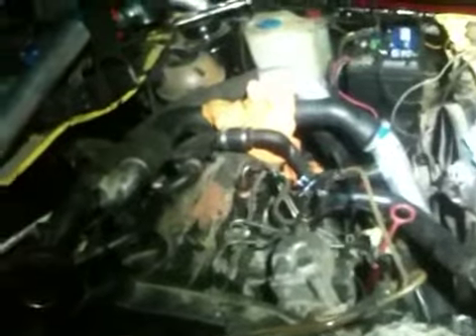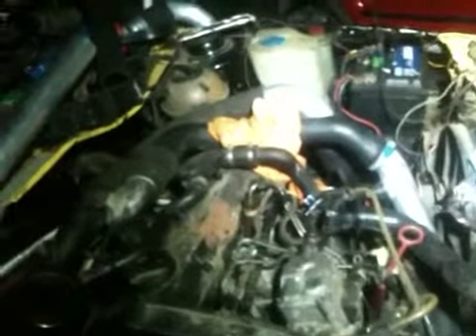TDI Corrado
1.9 Tdi 1z Corrado
First start